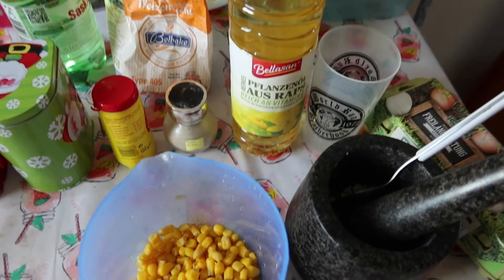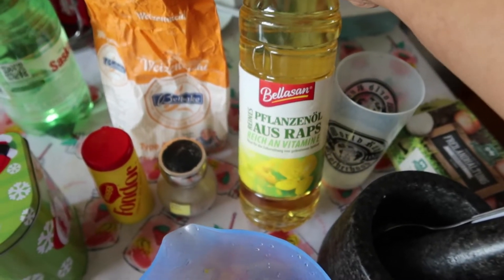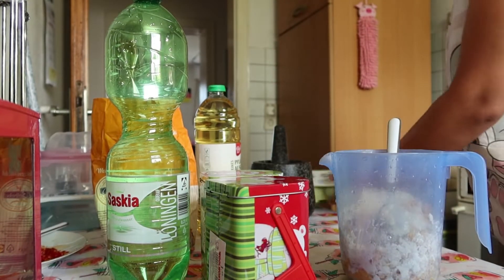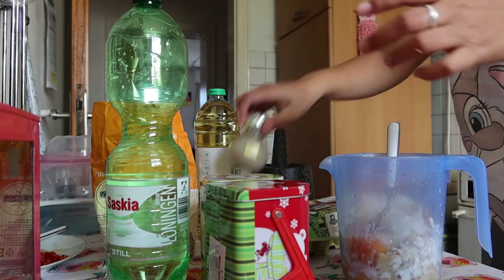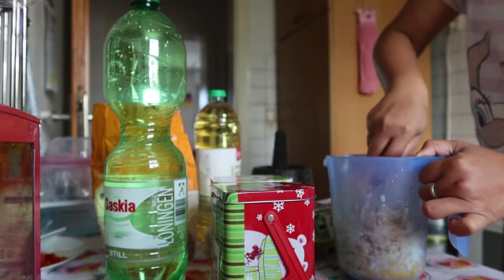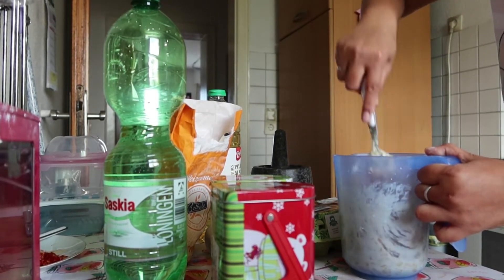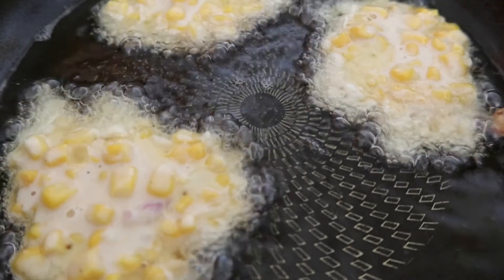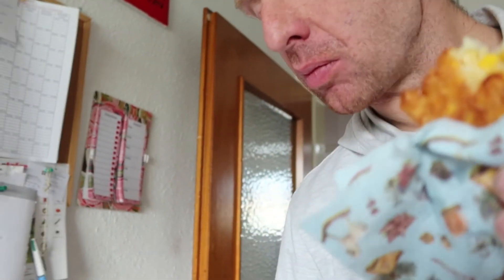BAKWAN JAGUNG SIMPLE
Kamera : Canon G7X Mark III, Canon Legria Mini dan Iphone 6S Plus

App Editing : Windows Movie Maker , Editor Video , Imovie & Kinemaster